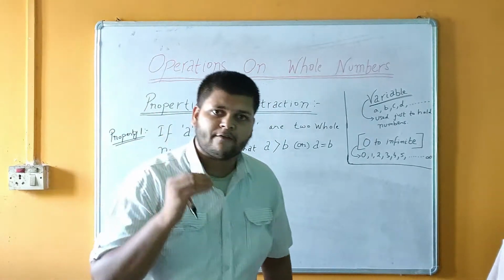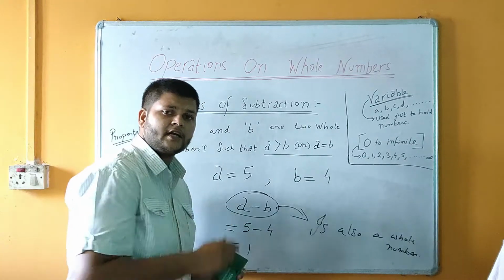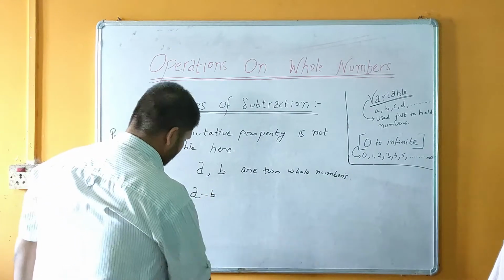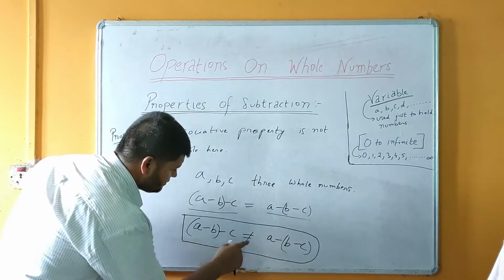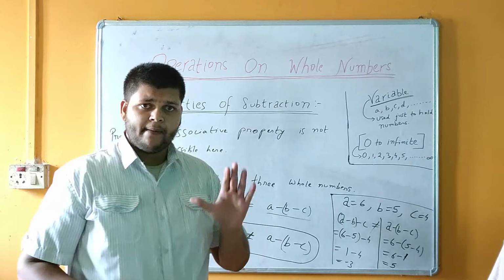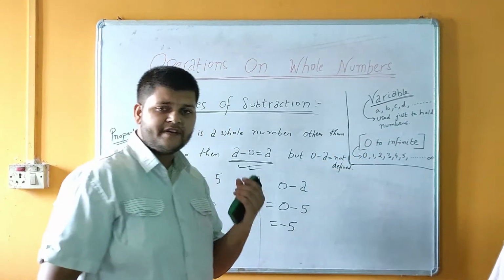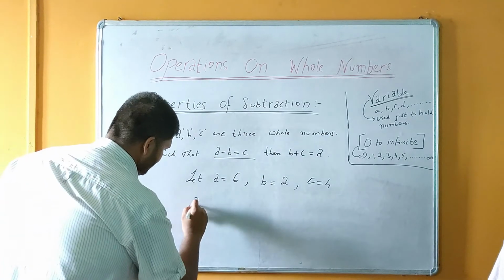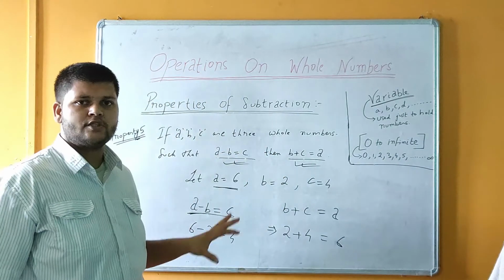2.Subtraction of whole number.....!!!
Link for Addition operation on whole number. 👇🏼👇🏼👇🏼👇🏼👇🏼

Hey listen carefully to the lectures i am building your base strong so that in the upcoming tutorials you won't find any trouble. The reason i am supposed to guide you all because whatever chapter you will learn in the future will be inter linked with each other so don't show your negligence instead try to put your effort & potential on understanding the concept's. once you are clear with all the these basics you will Enjoy the Subject. 👍🏼